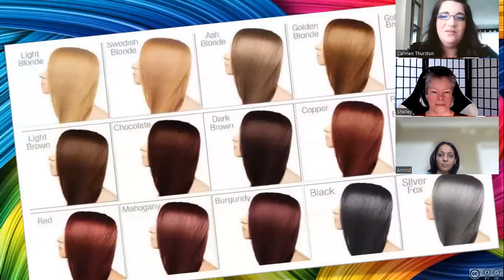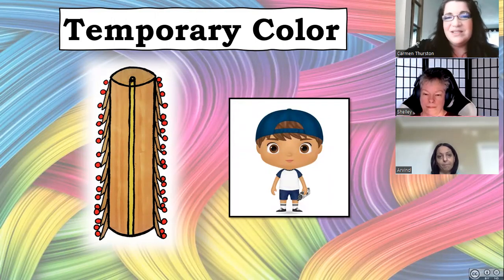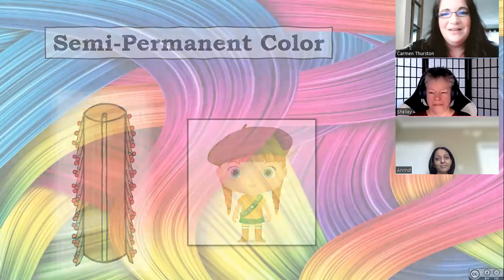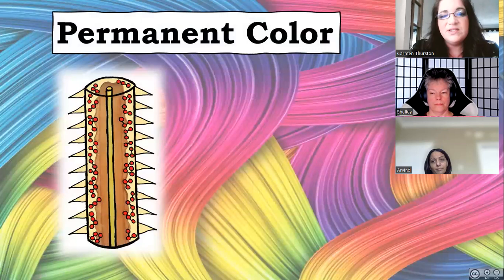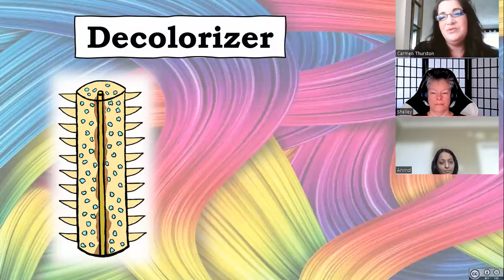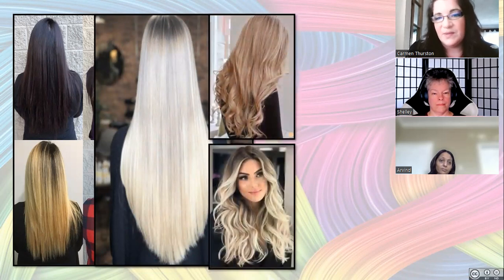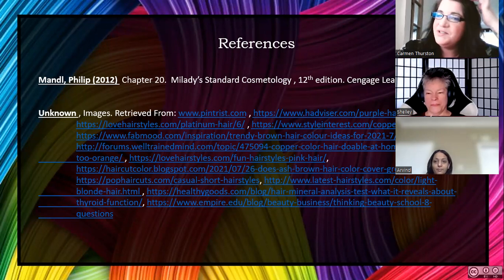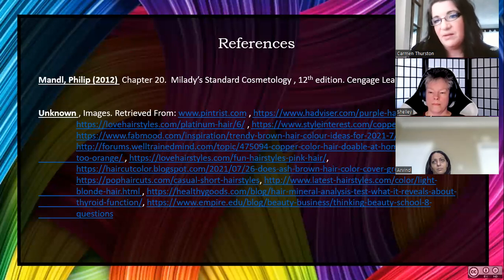PIDP Assignment 2 Zoom Presentation